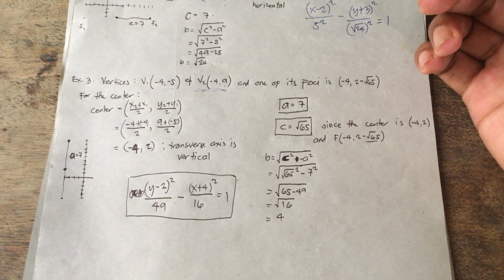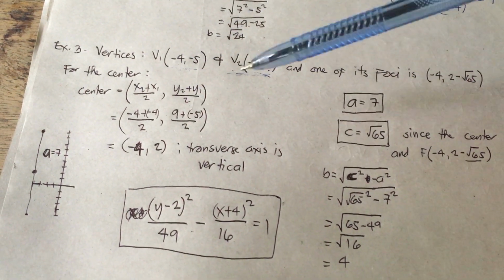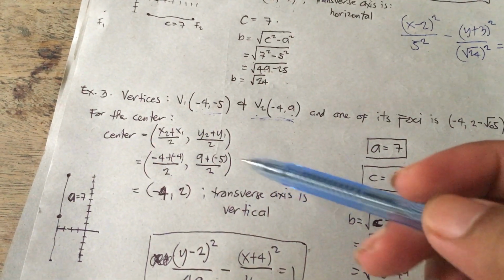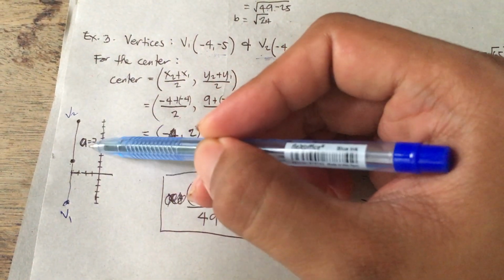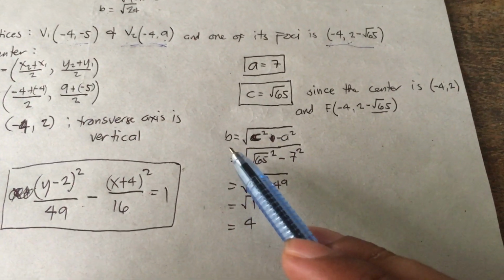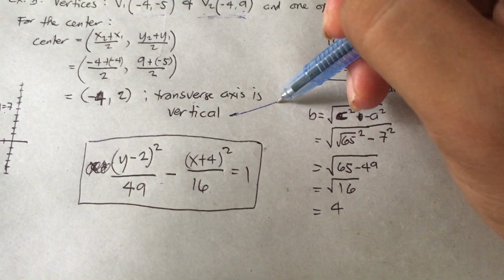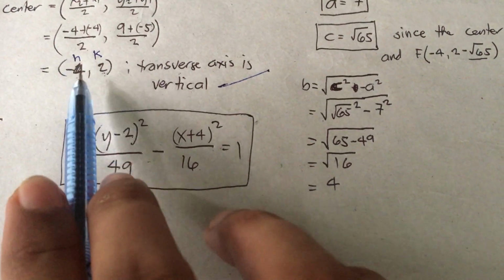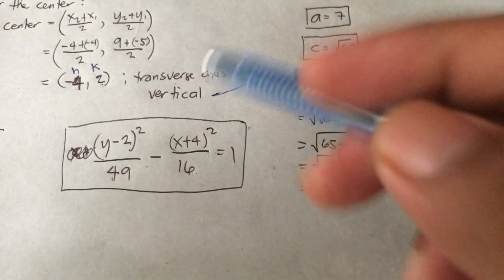Example 3 on Hyperbola NOT at the Origin